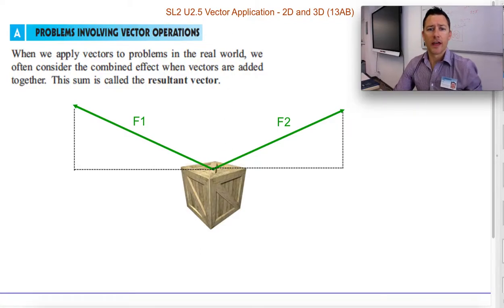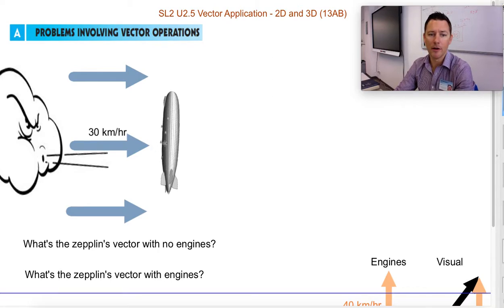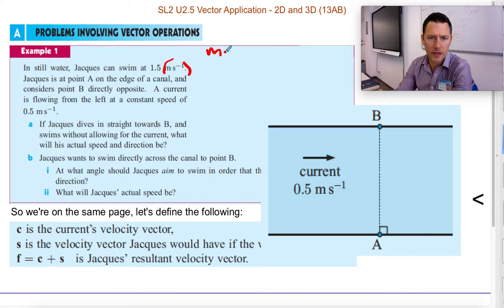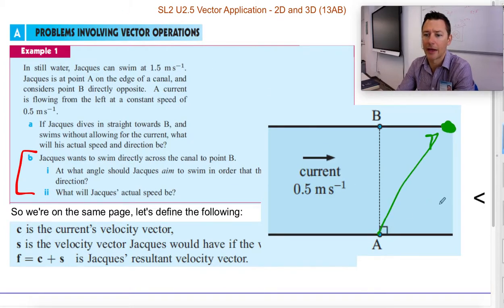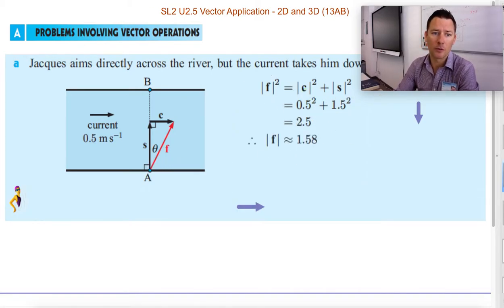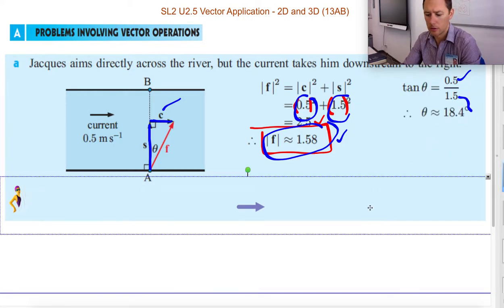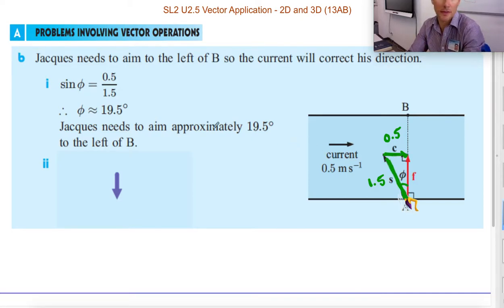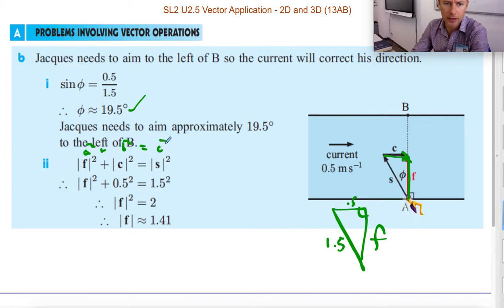SL2U2 5 Vector Application AB 2D + 3D VIDEO 1:2